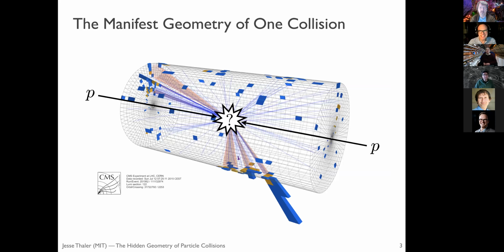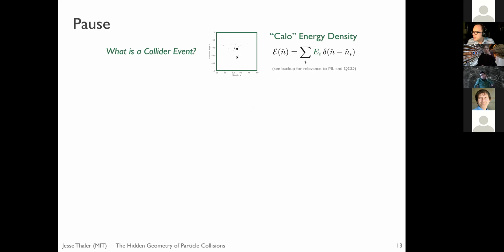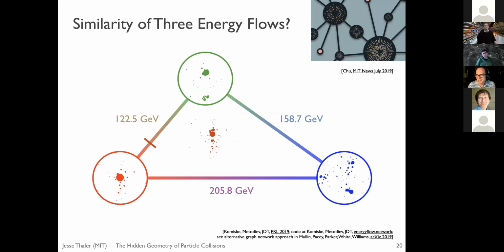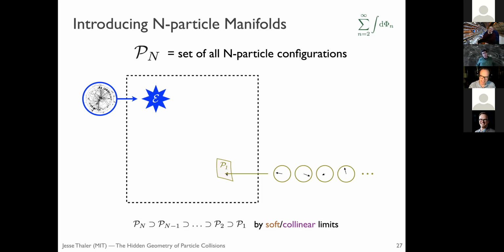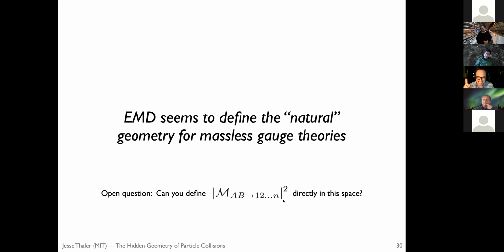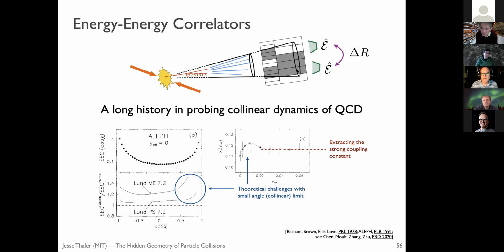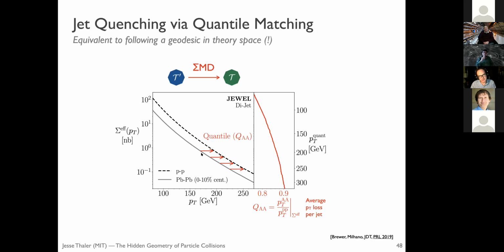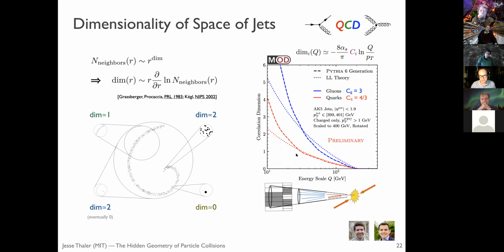Jesse Thaler: The Hidden Geometry of Particle Collisions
In this talk, I explain how various concepts and techniques in quantum field theory and collider physics can be naturally translated into a new geometric language. Using the energy mover's distance, which quantifies the minimal amount of "work" required to rearrange one event into another, we can define a distance between pairs of collider events. This distance can then be used to triangulate the "space" of collider events and rigorously define various geometric objects. Many well-known collider observables, jet algorithms, and pileup mitigation schemes have a simple geometric interpretation, as does the important concept of infrared and collinear safety. Intriguingly, these ideas can be lifted from a distance between events into a distance between theories, with potential relevance for visualizing and interpreting data from the LHC.